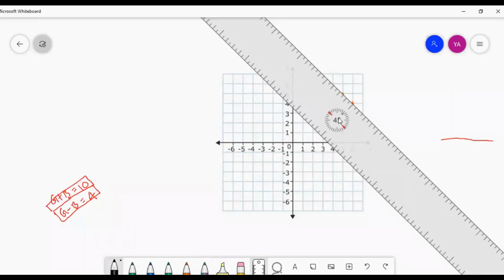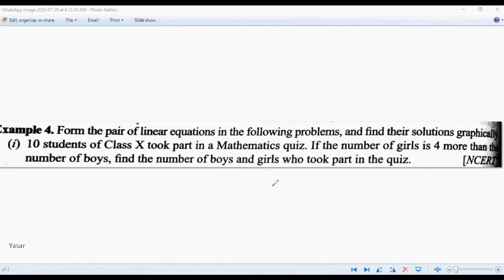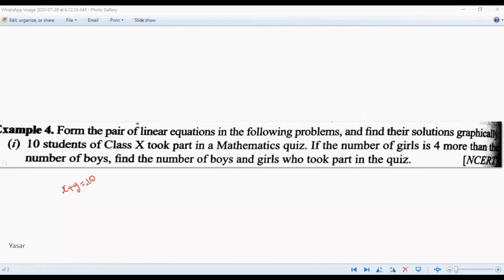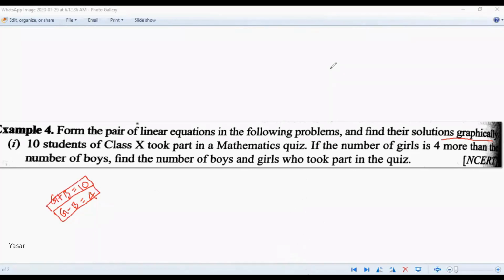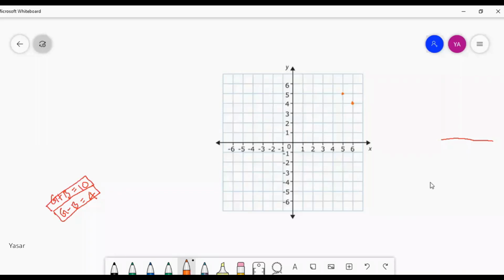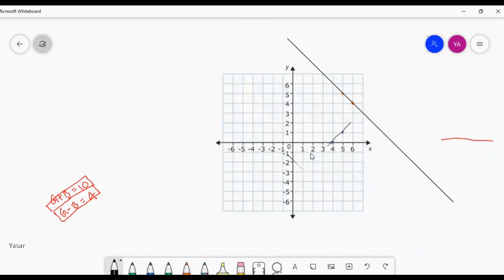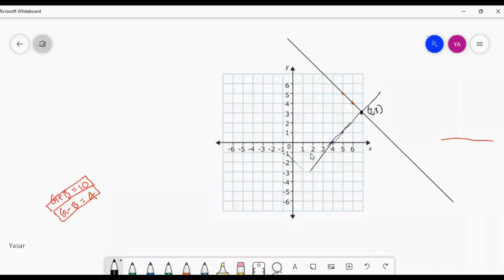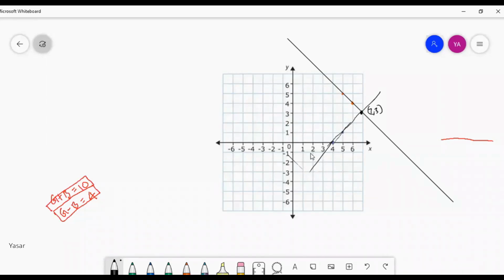Pair of Linear Equations in two Variables 4 | Graphical method of solving pair of linear equations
Pair of Linear Equations in two Variables 4 | Solving pair of linear equations graphically | Chapter-3 Class10 Mathematics CBSE |  Lesson by Yasar Arafath.